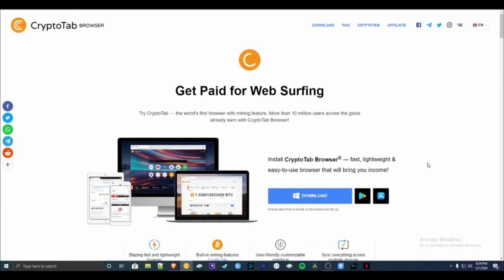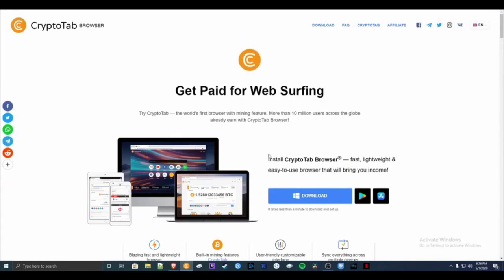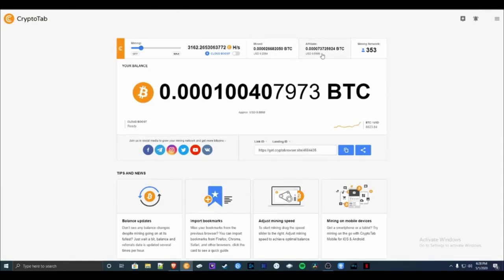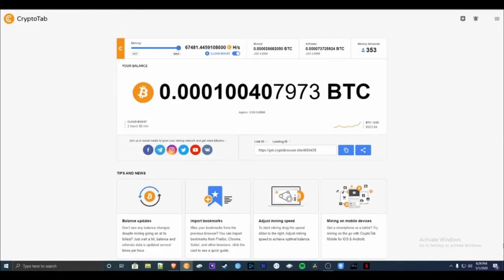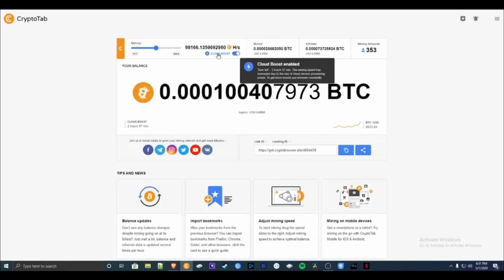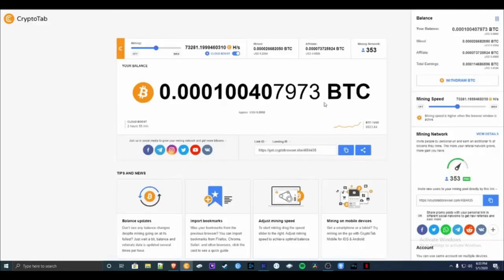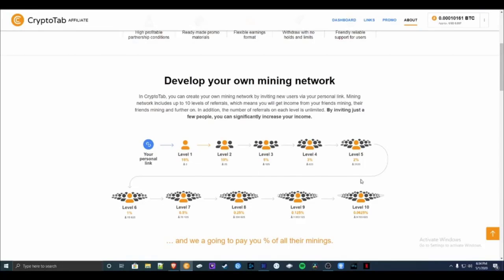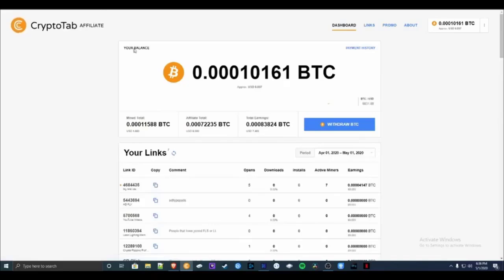Mine Free Bitcoin with CryptoTab Browser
Seriously.. Fireup your Cryptotab browser. You could be making over $5 a day with a gaming computer!

CryptoTab is the world's first browser with a built-in mining function. With CryptoTab you earn cryptocurrency just by visiting your favorite sites, watching videos, and chatting online.

Why use the CryptoTab browser?

We have created a fast and lightweight web browser with built-in mining functionality. The familiar user experience of Chrome is combined with extremely high mining speed.